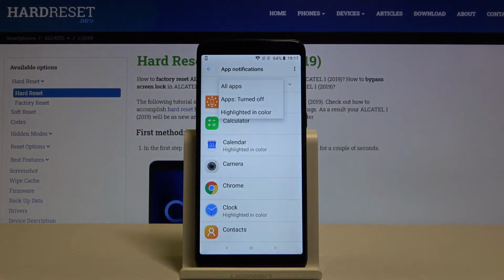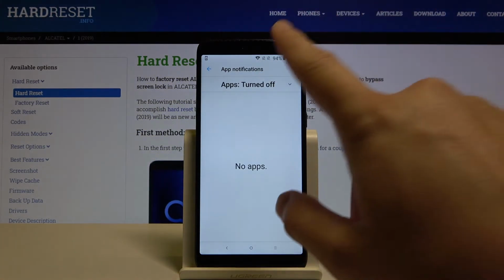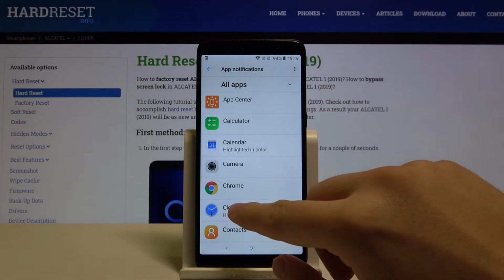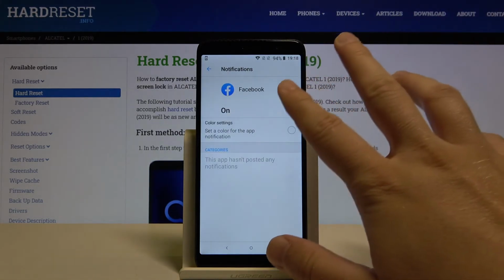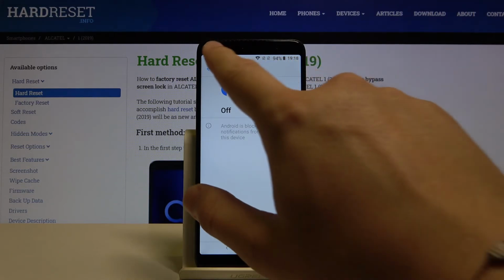How to Enter Notifications Settings in Alcatel 1 2019 – Personalize Notification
In the guide above, our expert will show you how to turn on or off Notifications from Apps on your Alcatel 1 2019! After following the steps presented above, you'll be able to get into Notification Settings and, get rid of annoying useless Pop-Ups from Applications of your choosing with one click on the switcher. So, don't wait, stay with us and decide from which of your Apps you want to Disable Notifications, let's begin!

How to personalize notifications in ALCATEL 1 2019? How to set up notification content in ALCATEL 1 2019? How to customize Lock Screen Notifications in ALCATEL 1 2019? How to enable notification settings in ALCATEL 1 2019? Where to find notification settings in IN ALCATEL 1 2019? How to manage notification in ALCATEL 1 2019?